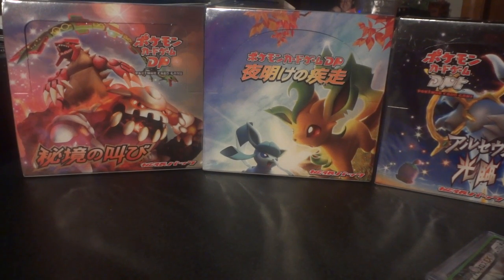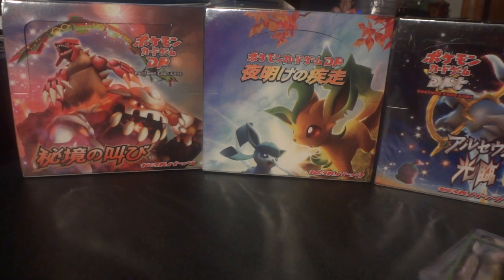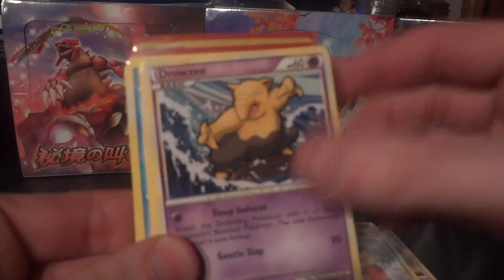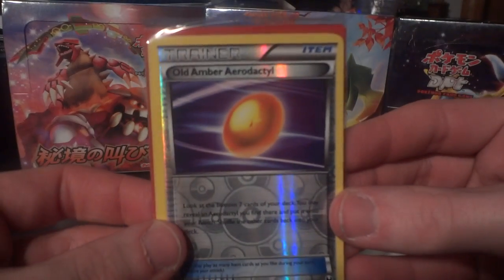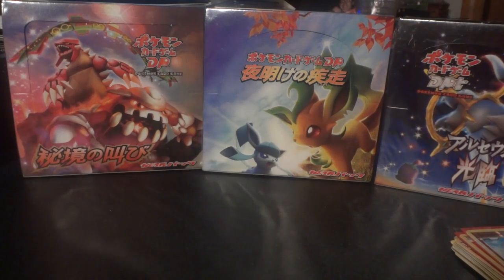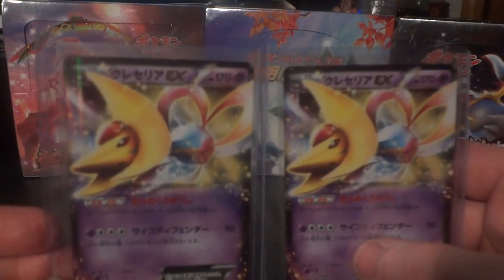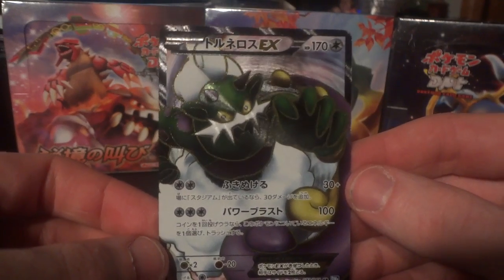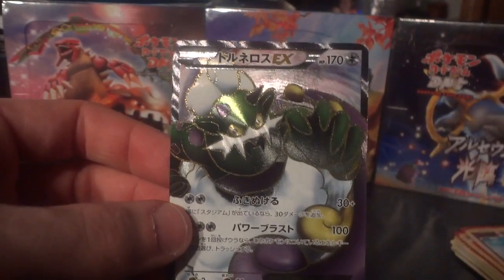BCBM - New Full Art from eBay!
Clearly it isn't what you see in the description, but those Cresselia EX cards are cool too.